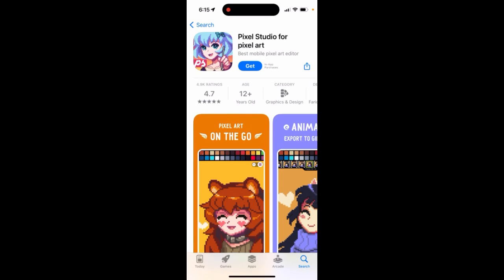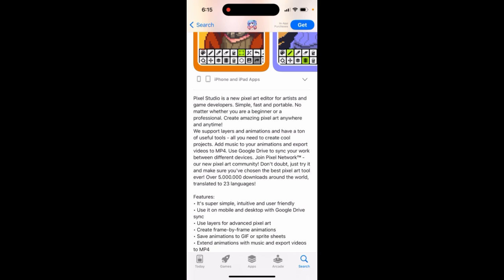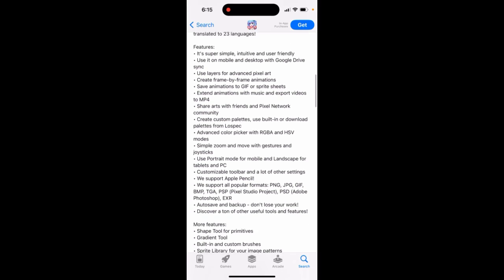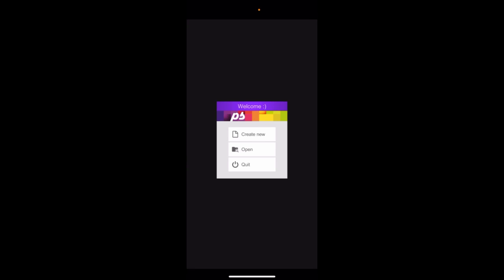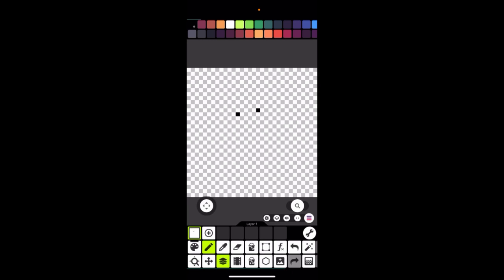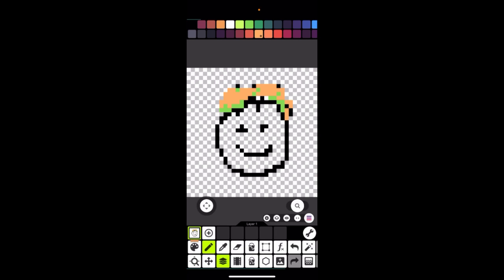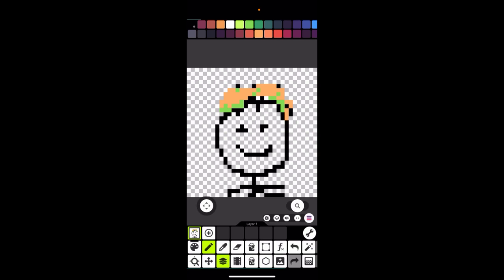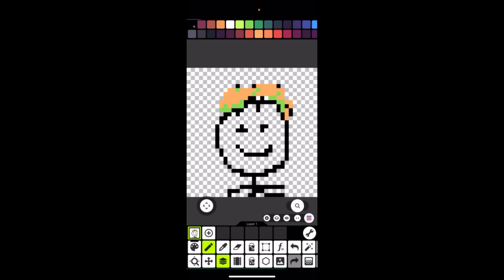PIXEL STUDIO APP - HOW TO USE